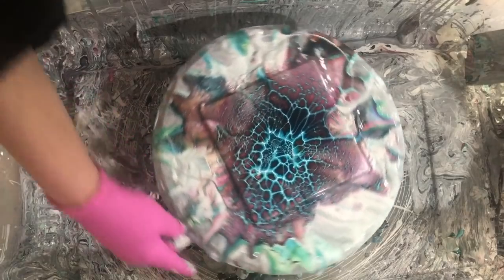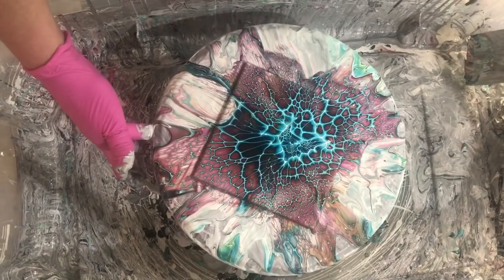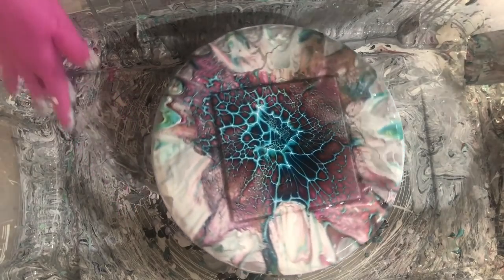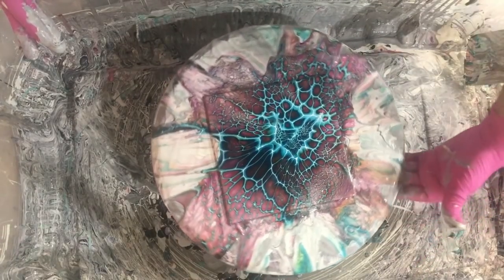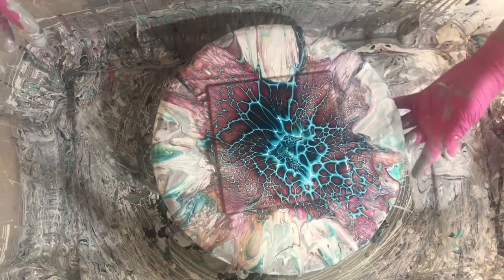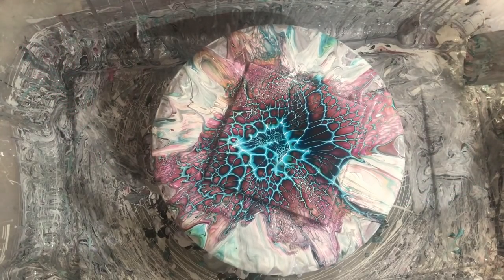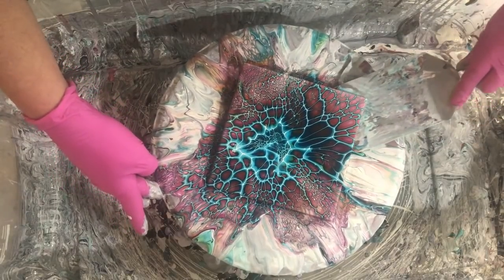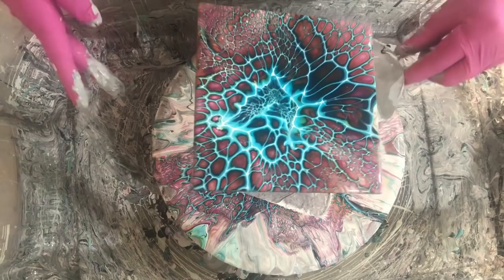#240. Part I. SheleeArt Blooms in Trivet Box Tiles /fluid art / fluid acrylics / bloom technique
SheleeArt style fluid art on 3 ceramic tiles to be used as trivet box tops--got some cool lightning effects too!  If you want to learn how to find these boxes to create your own, this is the video for you!

 bloom technique trivet boxes